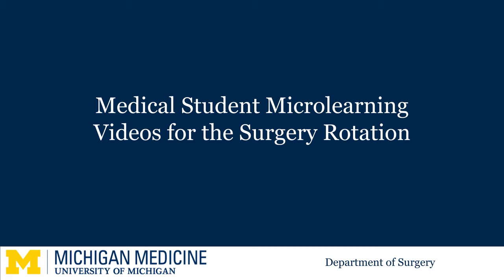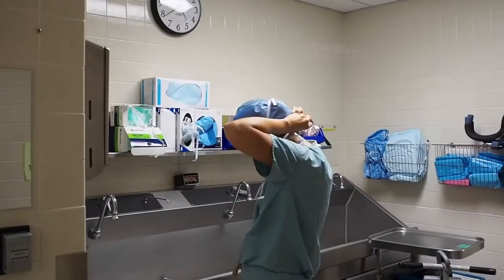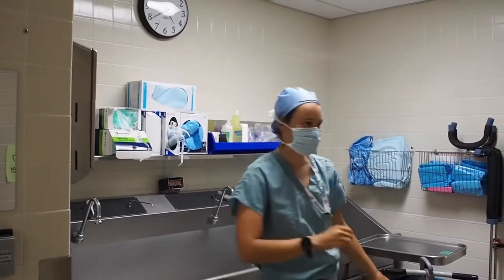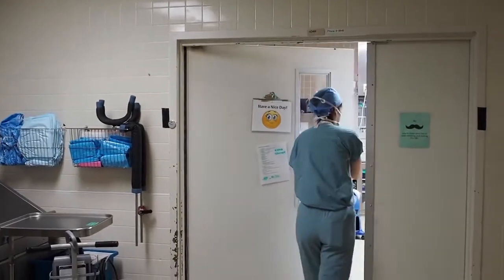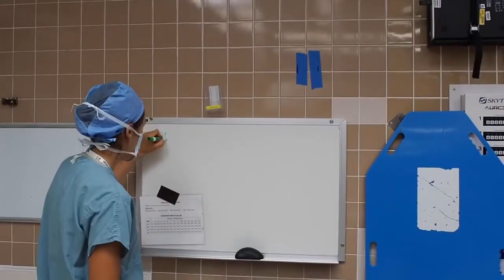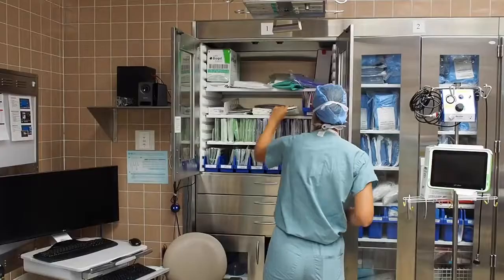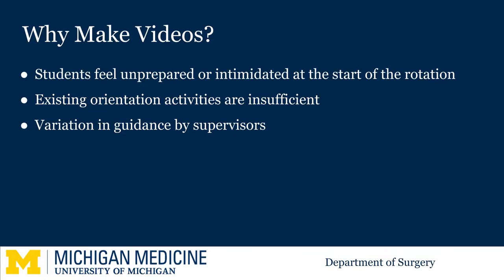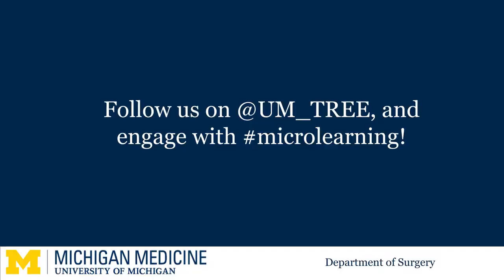Introduction: Medical Student Microlearning Videos for the Surgery Rotation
The goal of our medical student microlearning videos for the surgical rotation is to assist students who feel unprepared or intimidated at the start of rotation.